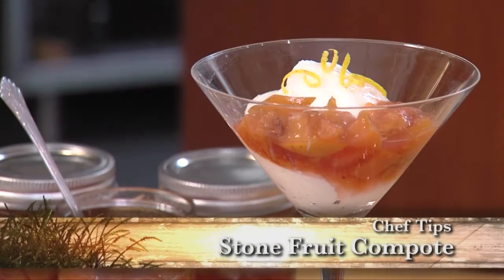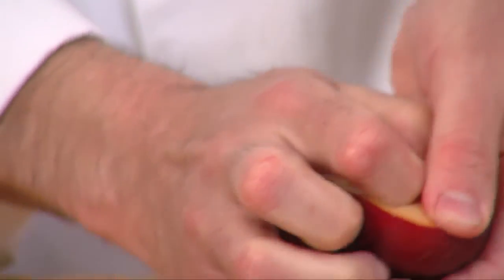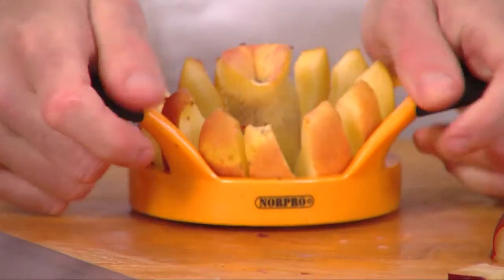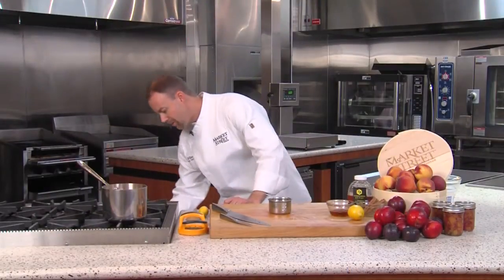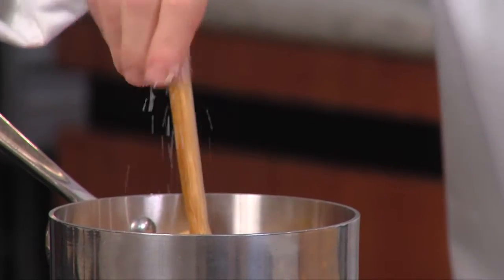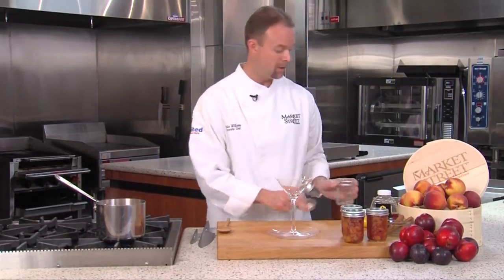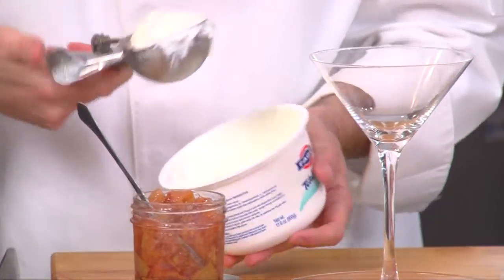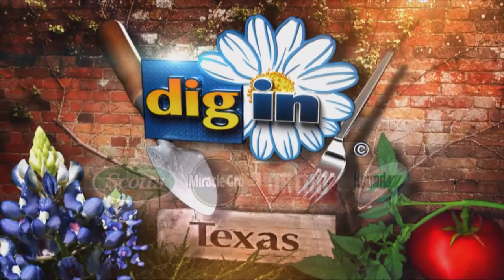Chef Tips: Stone Fruit Compote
Use fresh peaches and plums to make an extraordinary addition to any dessert.